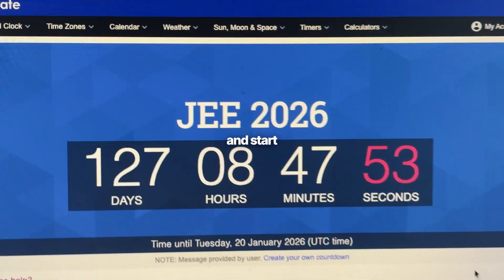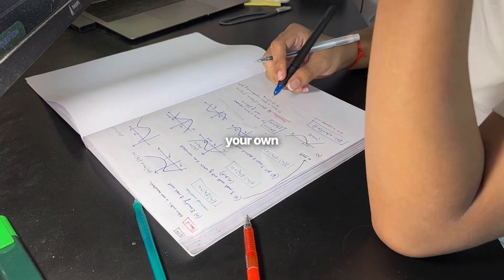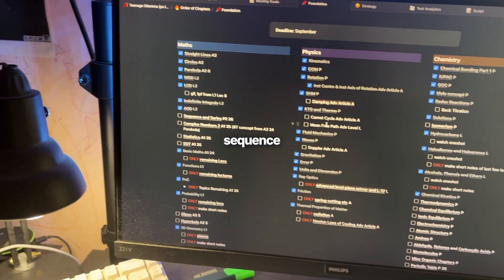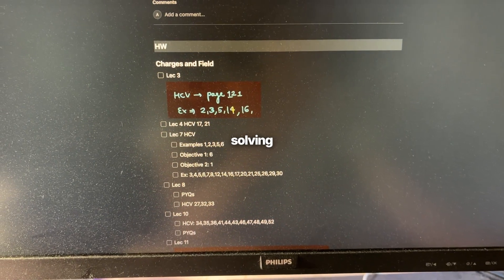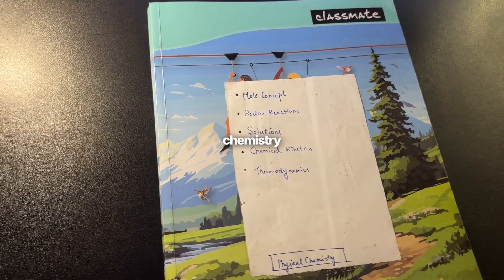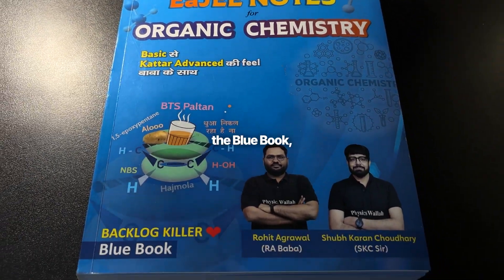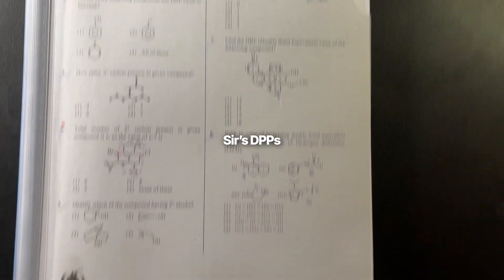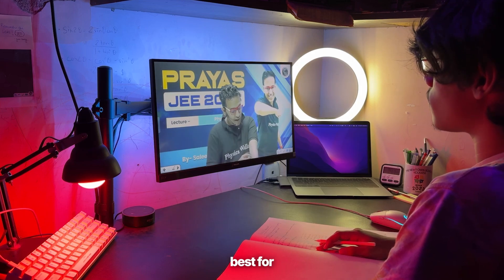My JEE 2026 Prep Just Took a BIG Turn | September Gameplan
Sharing my updated September gameplan for JEE 2026 — the big changes in my prep strategy and how I’m tackling Maths, Physics, and Chemistry.

Also, check out this video from ‪@AkshitSinha‬‪​⁠'s Channel since my template is heavily inspired by his